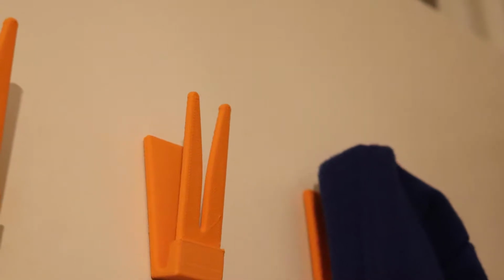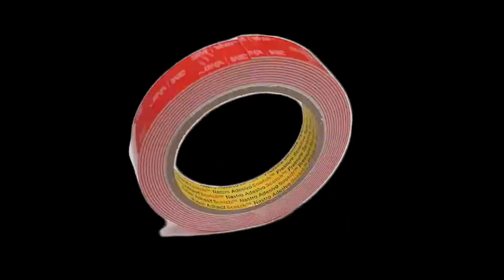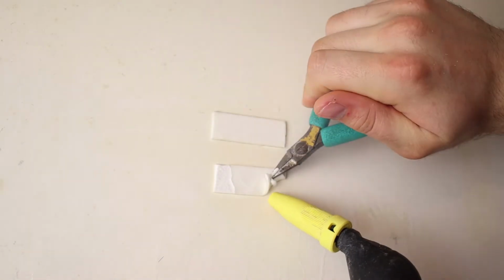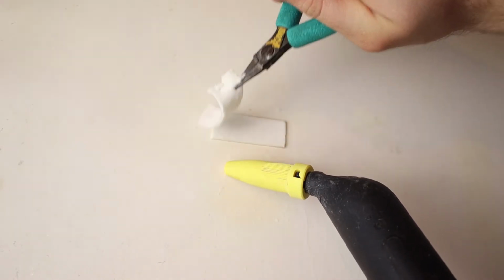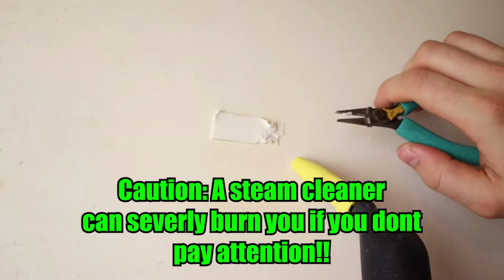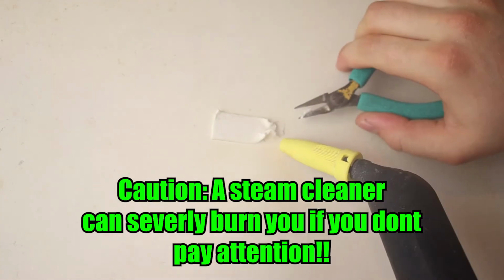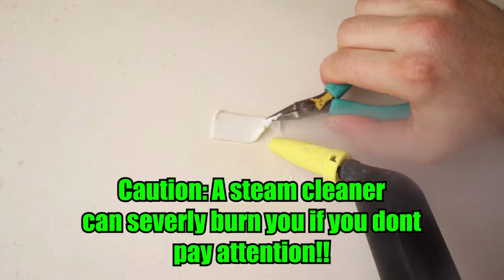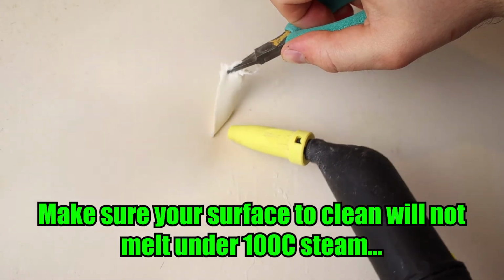How To remove Double Sided Tape (PattysLab Style).............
Hi everyone,
This sounds like a stupid plan to do, but it really helps to remove double-sided tape, leaving little to no residue behind. Especially on surfaces that would otherwise get damaged by a scaper or some nasty chemicals..

The machine used:
 Karcher SC4